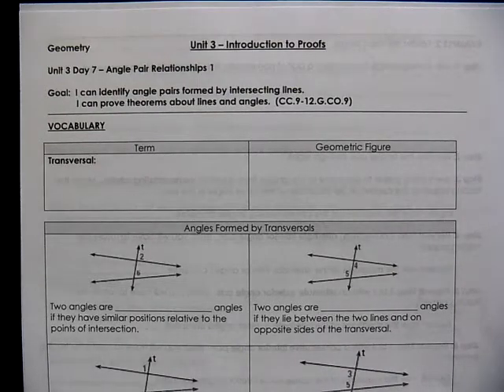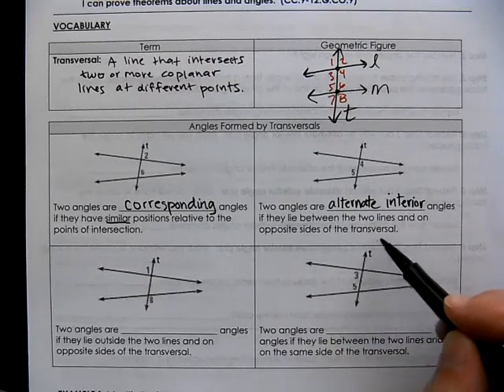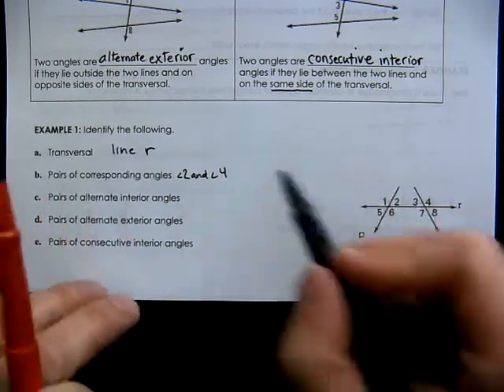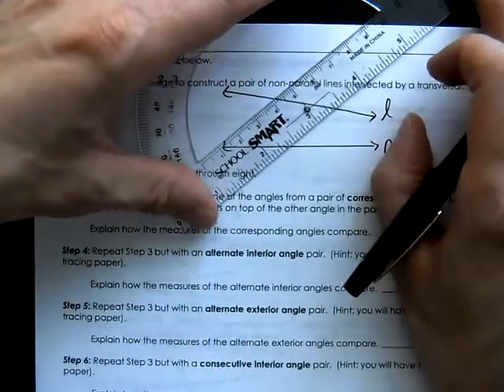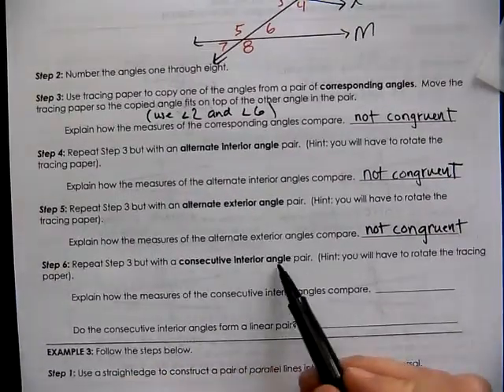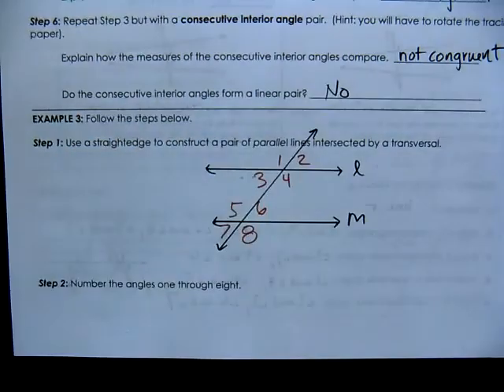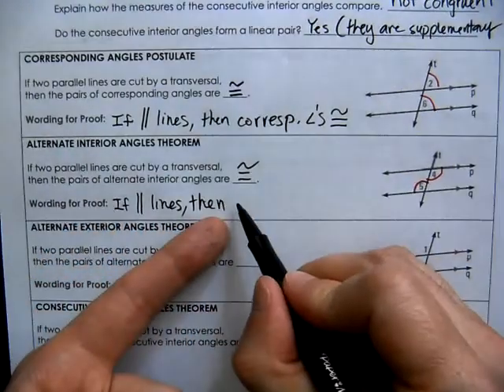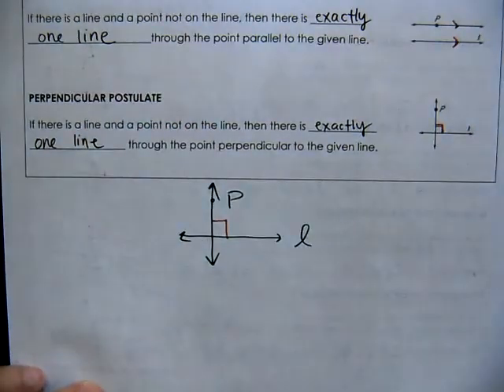Unit 3 Day 7 Notes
We learn about corresponding angles, alternate interior angles, alternate exterior angles, and consecutive interior angles.  We also see the parallel postulate, and the perpendicular postulate.